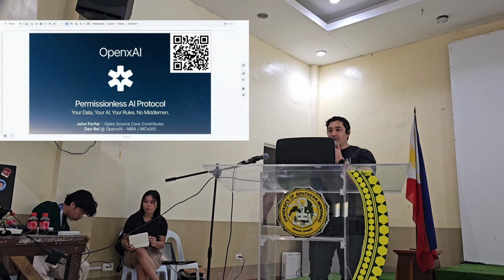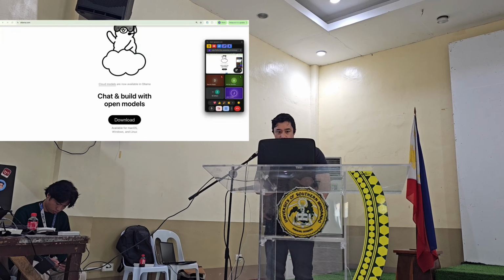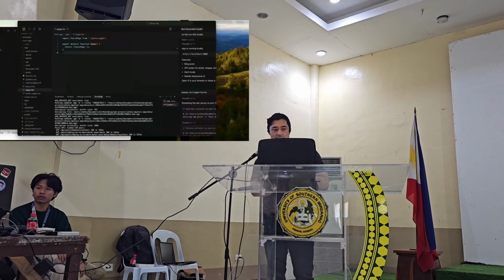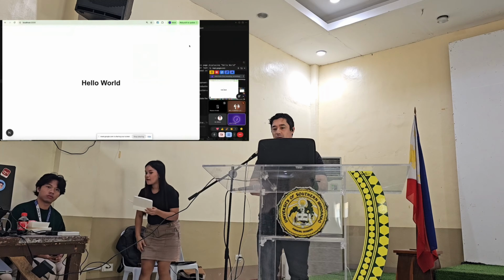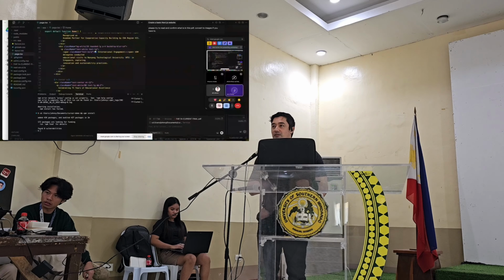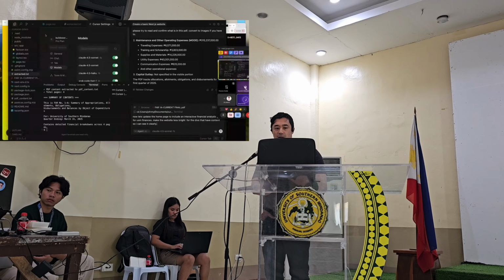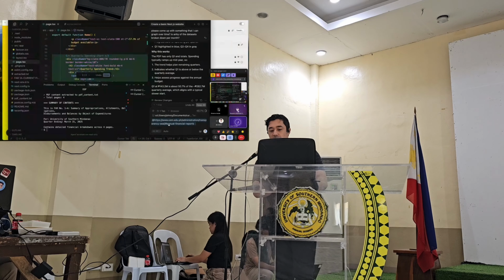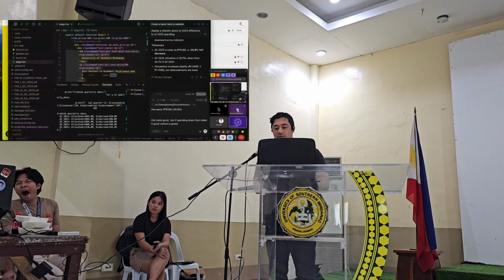Unlocking Transparent Financial Data in Philippines